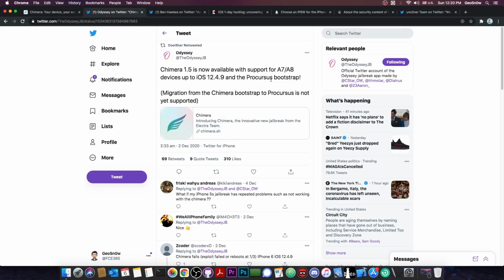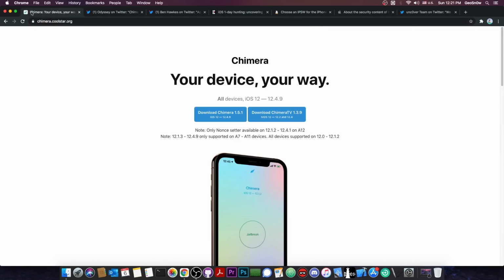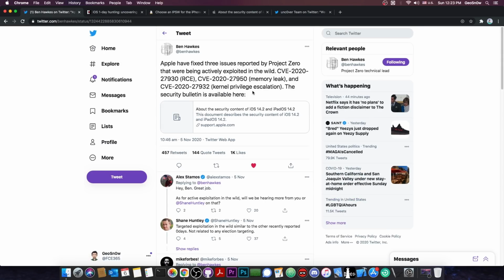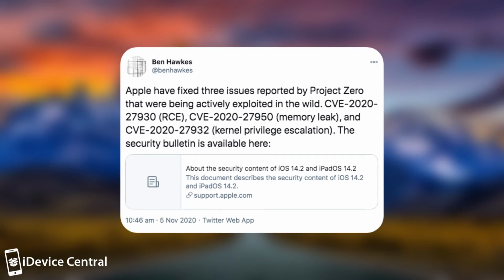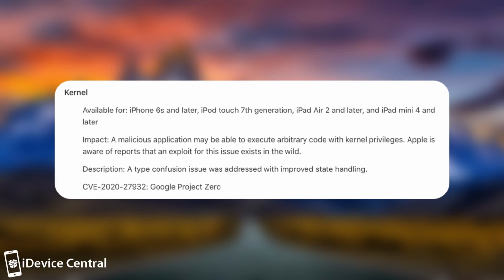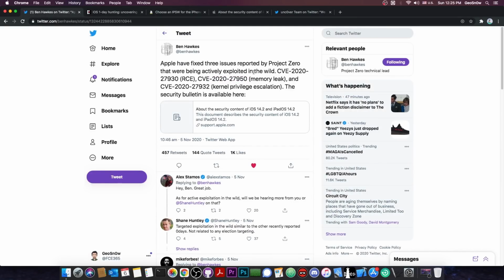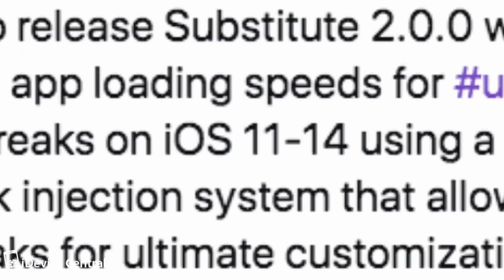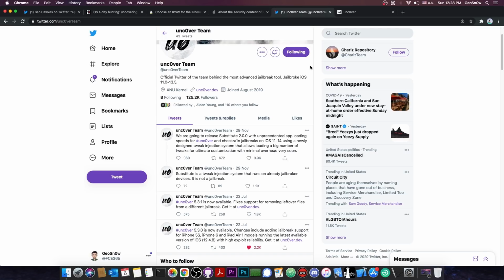iOS 14.2 / 14.1 / 14.0 JAILBREAK IMPORTANT News Recap / Chimera Jailbreak Update, Unc0ver Substitute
This week was pretty interesting in terms of jailbreaking, especially for iOS 14, but not only. In this video, we're recapping some of the most important news/events that took place this past week so that we ensure we're on the same page with what's going on in the jailbreak community. An important Chimera Jailbreak updated was also released.

Aside from an update to Chimera Jailbreak which adds support for more iOS versions, an update to the Unc0ver Substitute which supports iOS 11 to iOS 14, and a Kernel exploit / vulnerability release, we're also discussing the best iOS versions to be on if you're planning to jailbreak your iPhone, especially on iOS 14 and especially on A12 / A13 and A14.

~ GeoSn0w

▽ Resources ▽
▶ iOS 14.2 / 14.1 / 14 / 13.7 JAILBREAK: Most Important News Recap & Best iOS Version To Stay On!